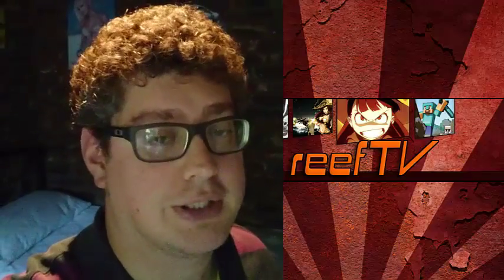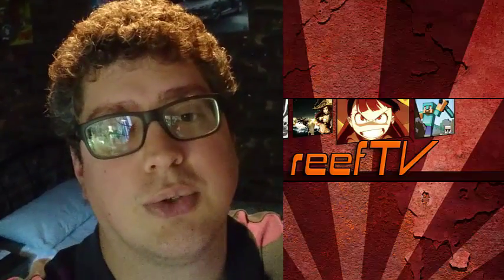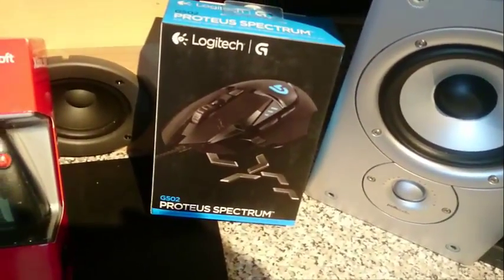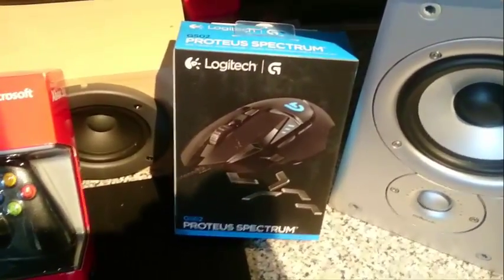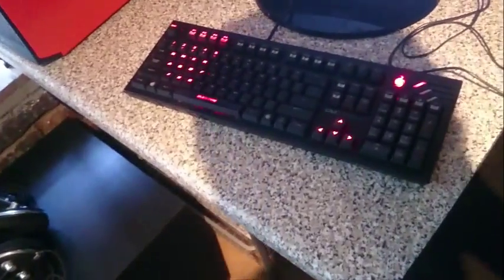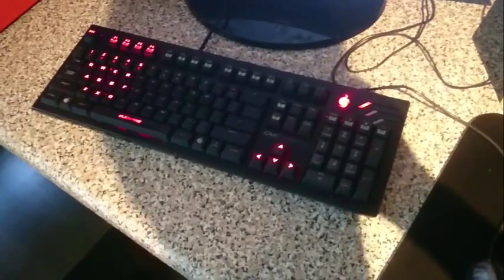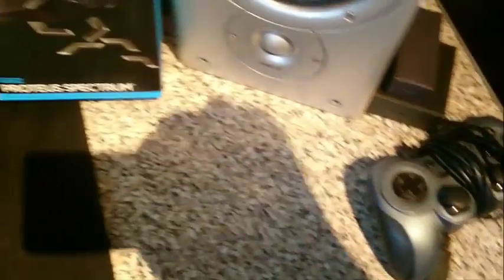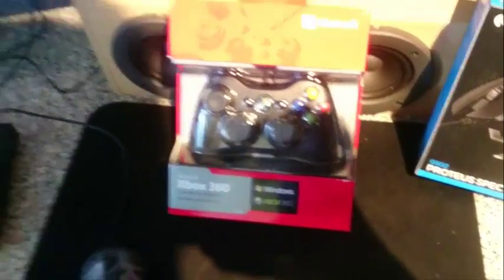Epic Loot : New Mouse and Keyboard!!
Just sharing my new Gear and my ugly face with all you people, bought most from Amazon.com except the keyboard which I got secondhand.